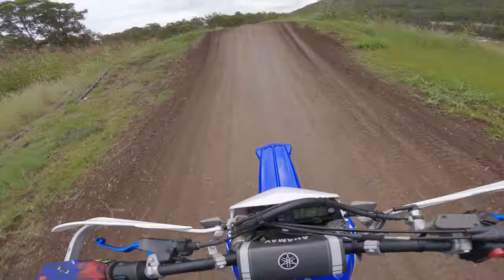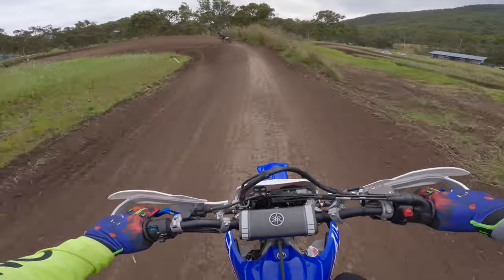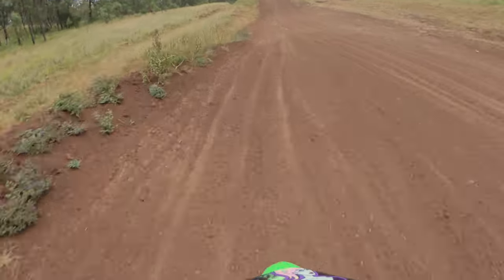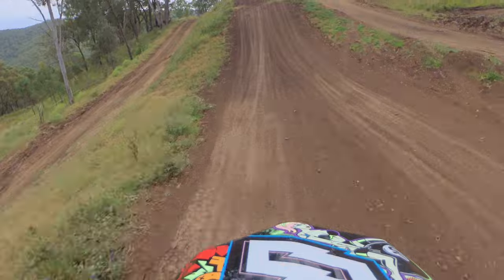Random Outtakes from Gap Creek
Trying something new.

2020 WR450f
2016 KX450f
2023 YZ250f